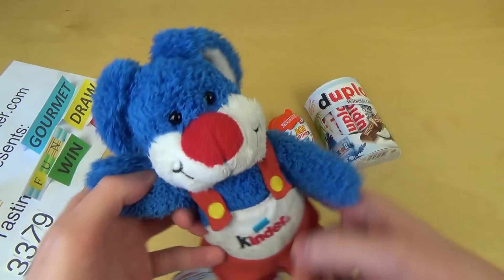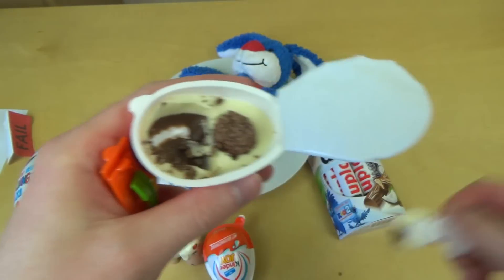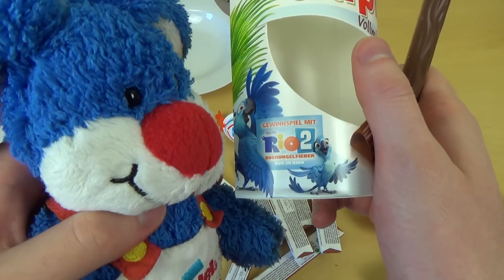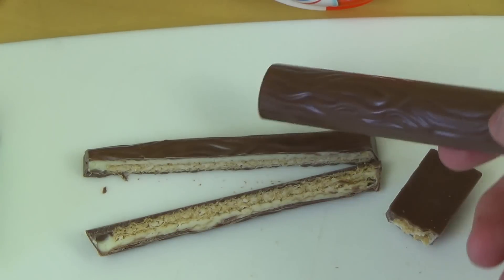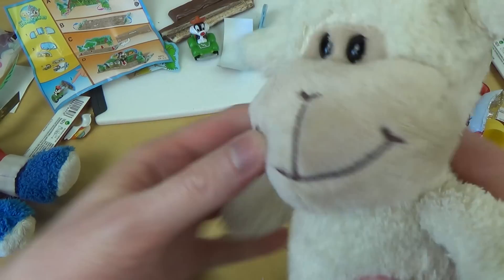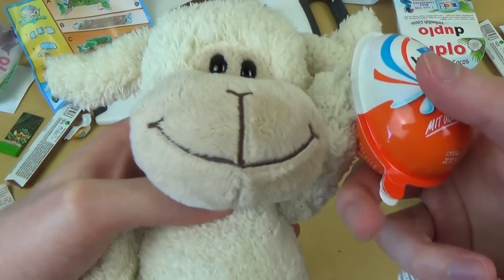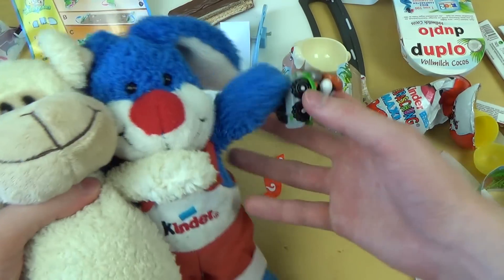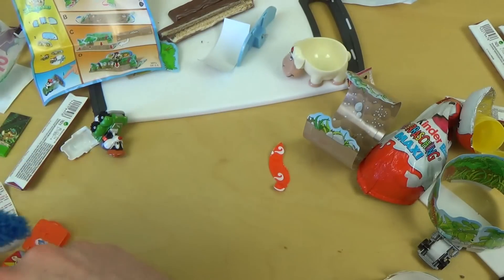Kinder Joy Rio2 & Ferrero Duplo Cocos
This episode is about Kinder Joy eggs with Rio2 toys, Ferrero Duplo chocolate and Kinder Maxi egg, with Looney Tunes stuff.